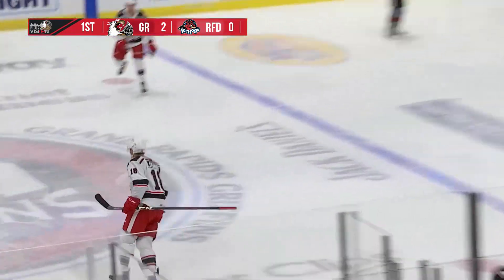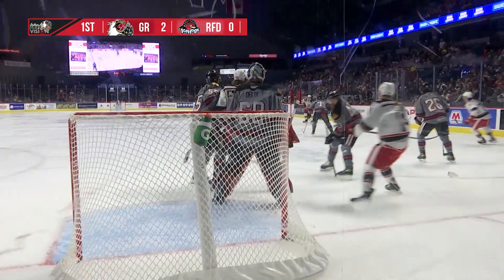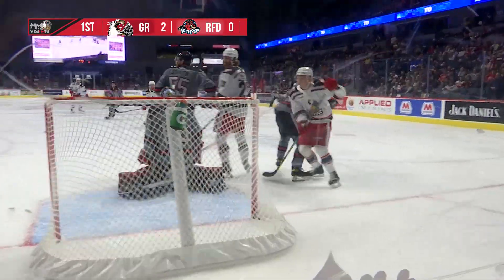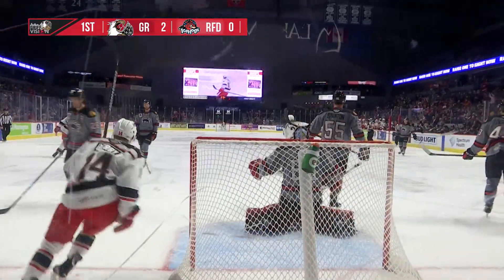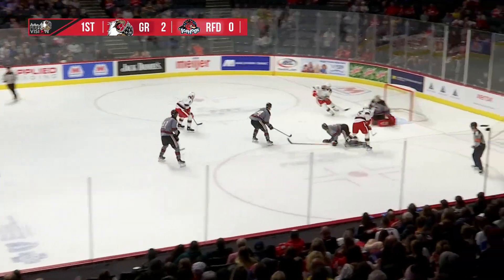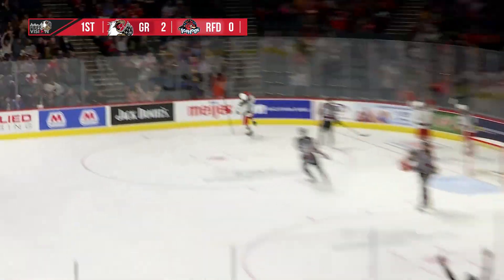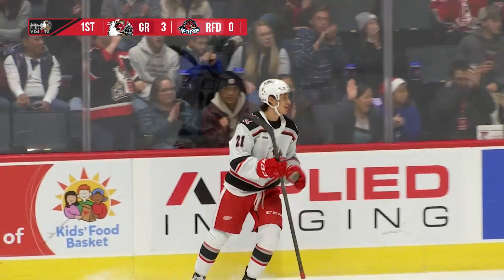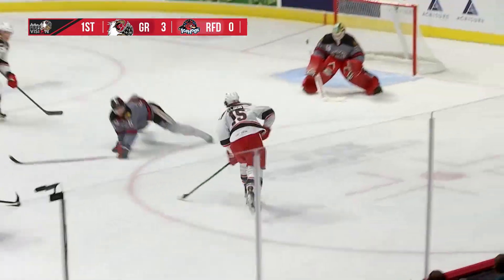12-4-21 | Highlights | Rockford IceHogs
12-4-21 | Highlights | Rockford IceHogs